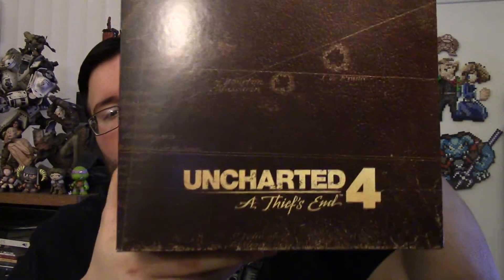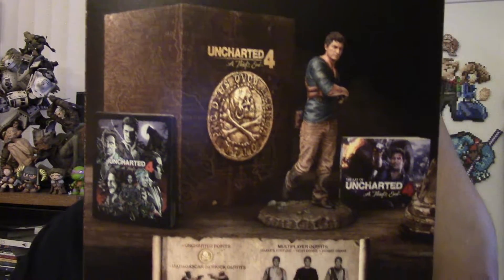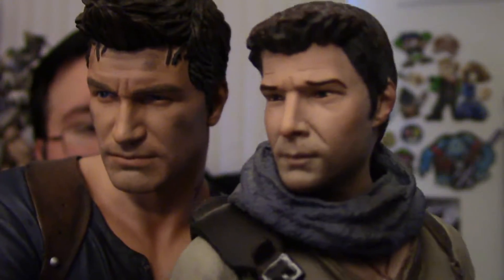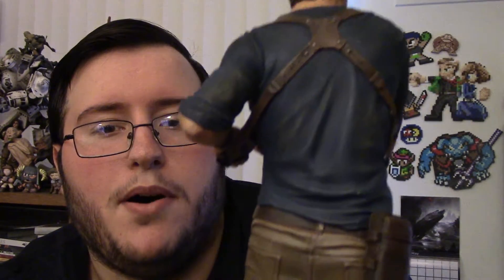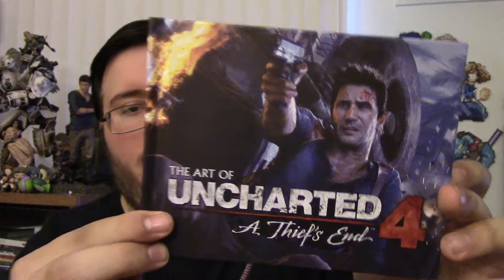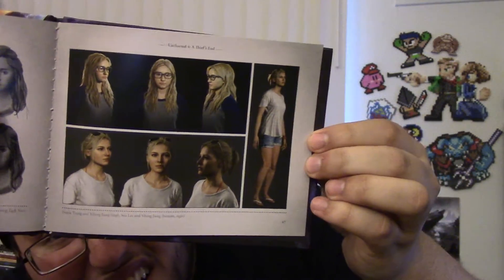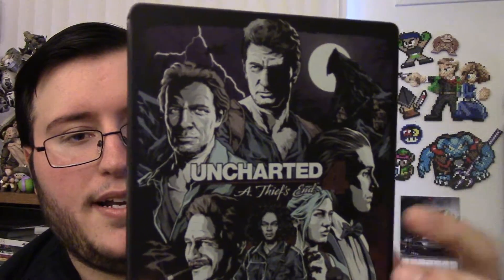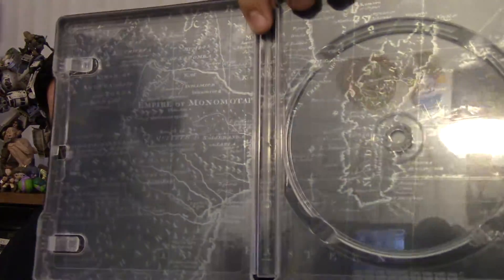Uncharted 4: A Thief's End "Libertalia Collector's Edition" Unboxing